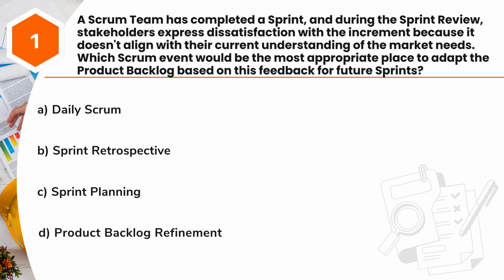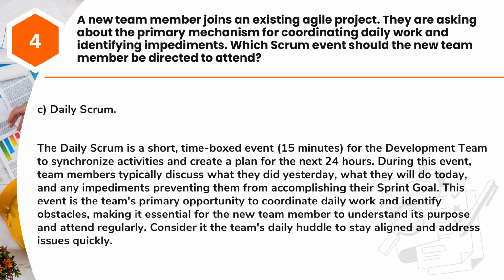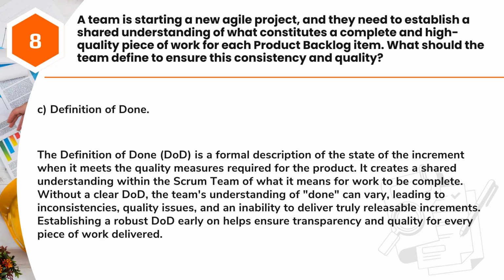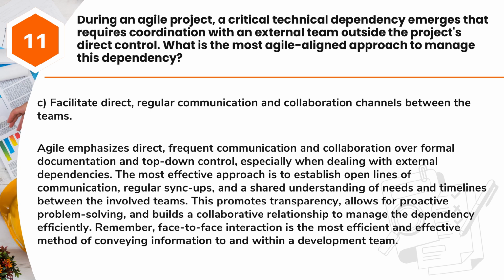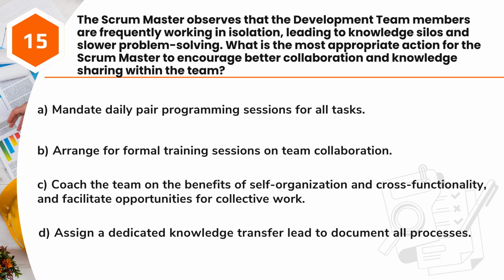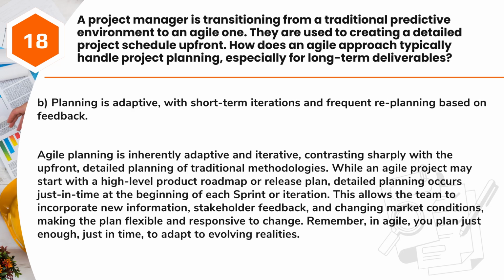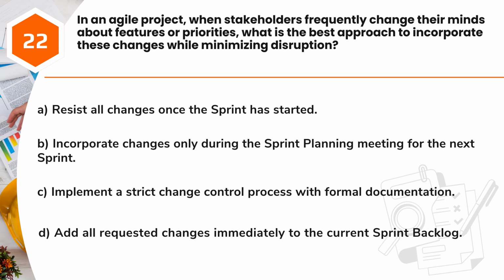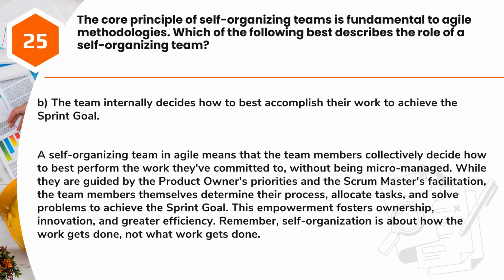PMP Agile Exam Questions and Answers with Explanations (25 Must Know Questions)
Prepare confidently for the PMP Agile certification with this targeted video study guide featuring 25 of the most essential and exam-relevant questions. Perfect for project managers, agile practitioners, and aspiring PMI-ACP candidates, this resource delivers clear, in-depth explanations for each answer, ensuring you not only understand what’s correct but also why. Whether you're strengthening your understanding of Agile frameworks or reviewing for your PMP exam with an Agile focus, this walkthrough enhances your comprehension of real-world applications and exam strategy.

Key topics explored include the purpose of backlog refinement, handling technical risk with MVPs, the importance of a strong Definition of Done, stakeholder communication, continuous integration, MoSCoW prioritization, Scrum roles and events, agile planning, story points vs. time estimates, technical debt, and scaling agile with frameworks like SAFe and LeSS. You'll also gain insights into managing sprint impediments, promoting self-organizing teams, and adapting to evolving stakeholder requirements with minimal disruption. Each scenario is grounded in the principles of Agile and Scrum, giving you practical insights and exam readiness.

Ideal for PMP candidates preparing under the latest exam domains, project professionals transitioning from traditional to agile methodologies, or those pursuing the PMI-ACP, this review will reinforce critical thinking and application skills needed for Agile success.